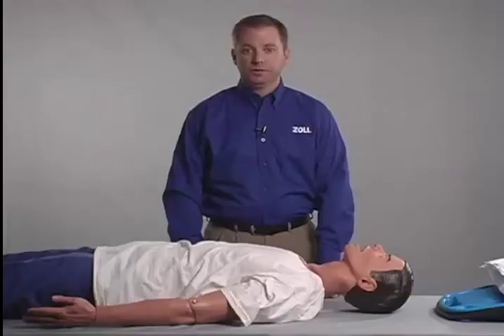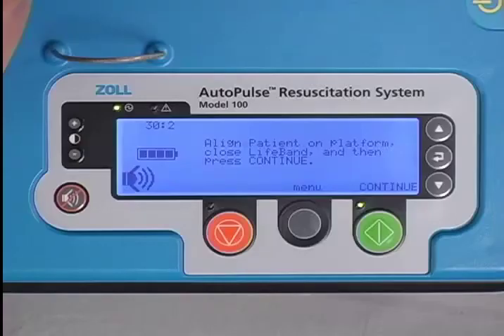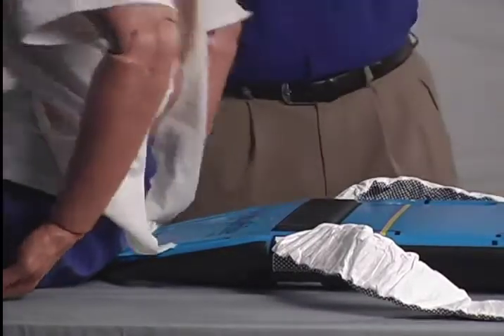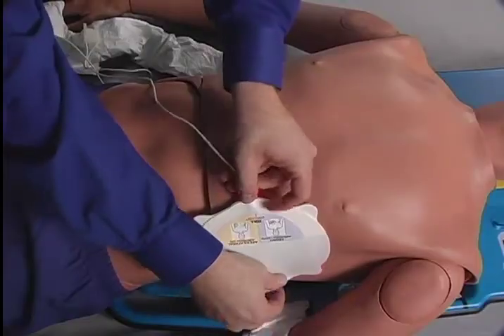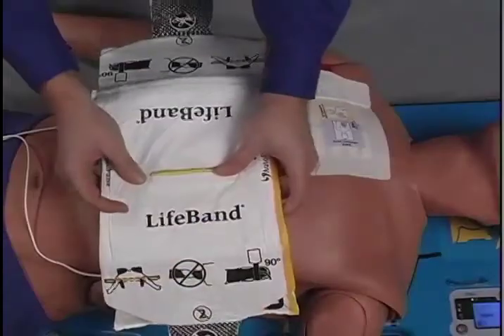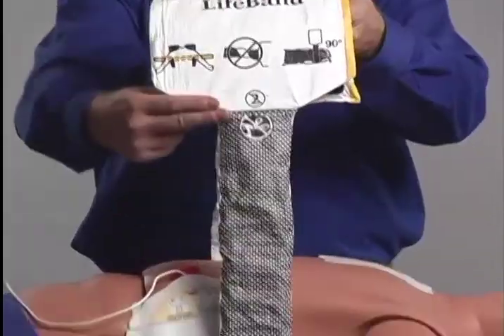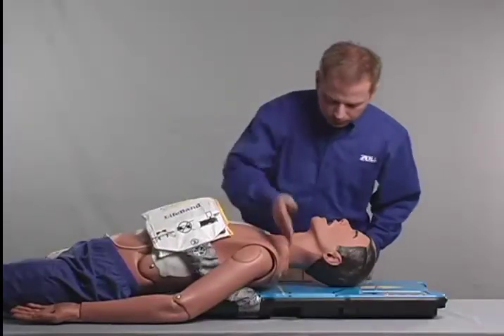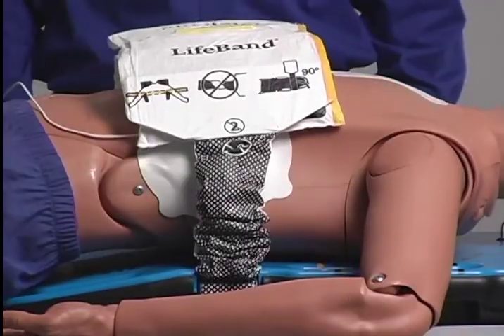AutoPulse Basic Deployment (4:02)